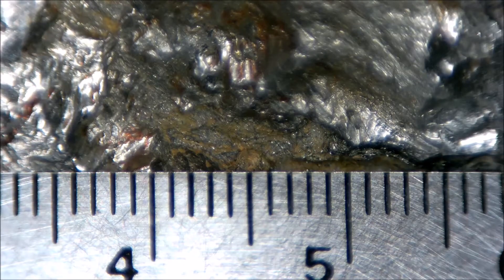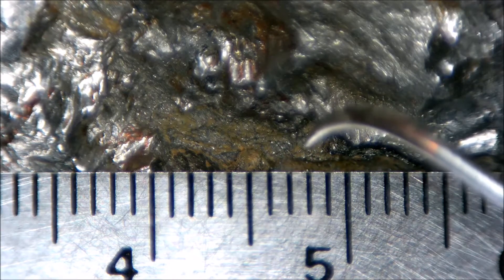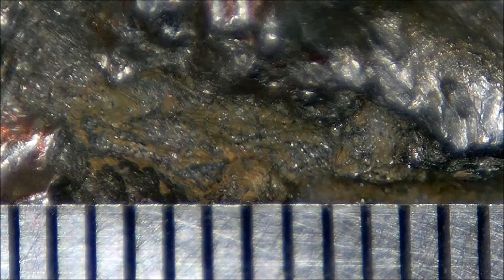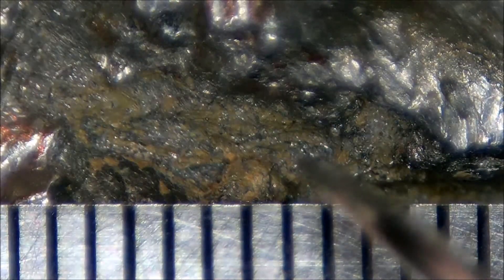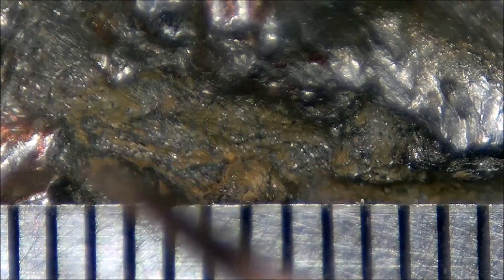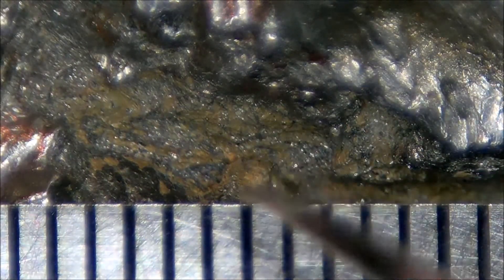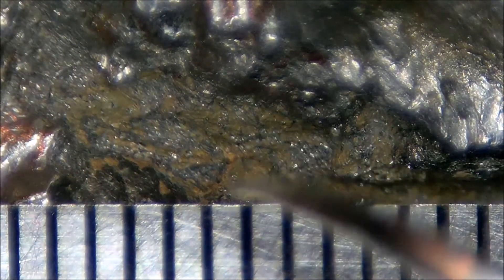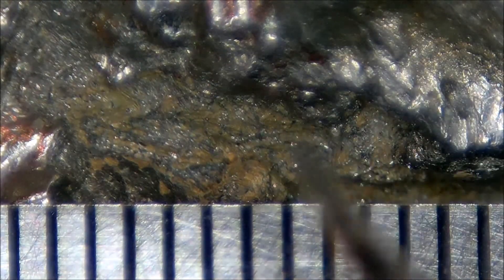Titanium Micrometeorites 1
This video examines a micrometeorite impact site on the meteorite using a digital microscope. Details never before seen by man on any meteorite.